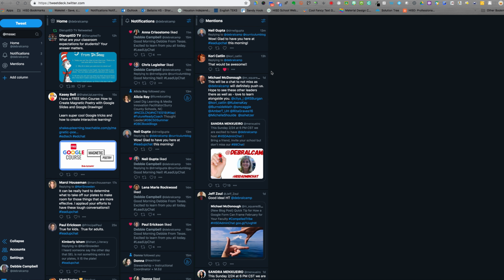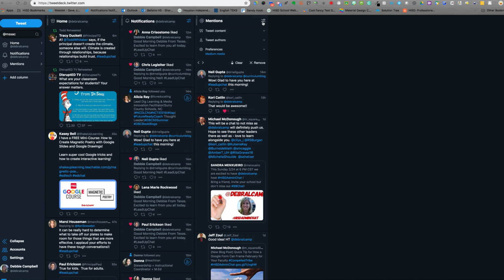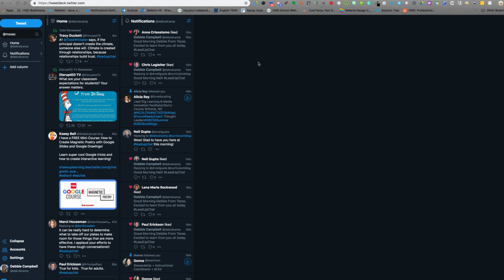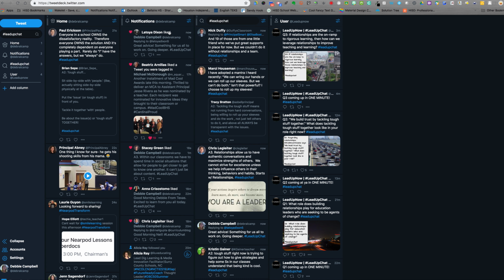How to Use Tweetdeck